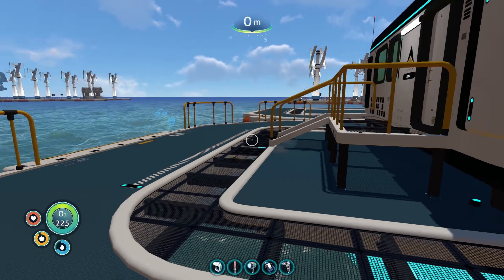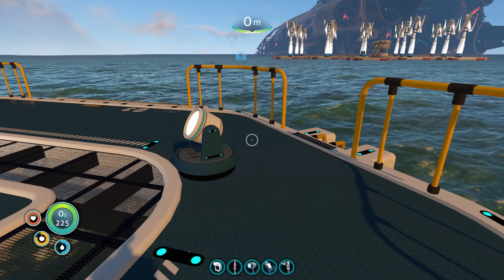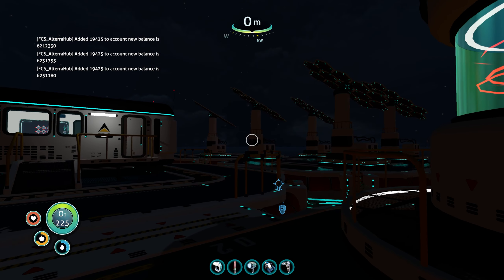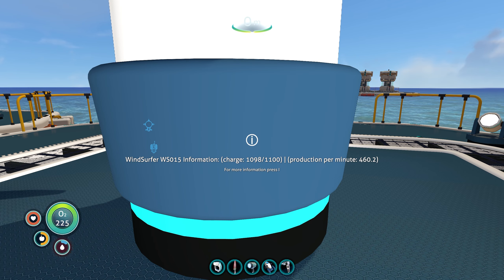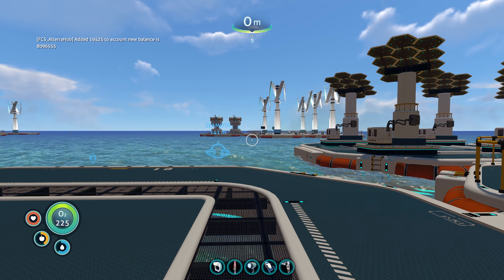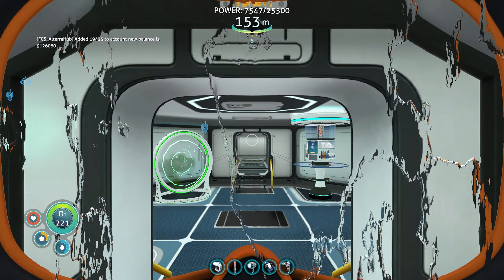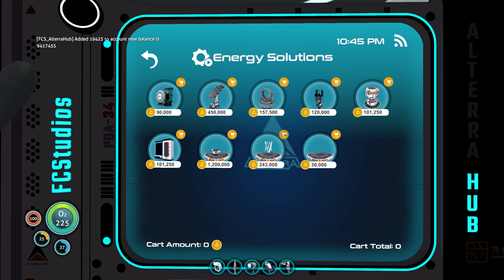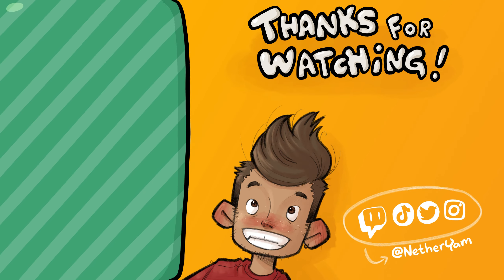"Solar Problems" - Subnautica (Modded) - Episode 51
Am I missing something? I'm probably missing something.

Subnautica
Initially released December 2014
Developed and Published by Unknown Worlds Entertainment

Alterra Hub Mod developed by FCStudios

Want to spend some more time with me?
Come hang out with me on Twitch, Mondays, Wednesdays, Thursdays, and Fridays!